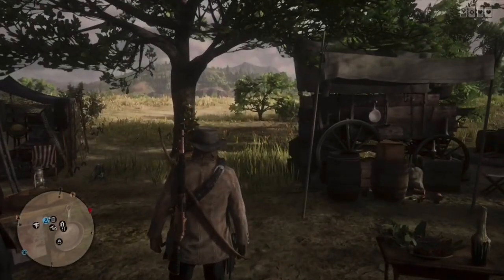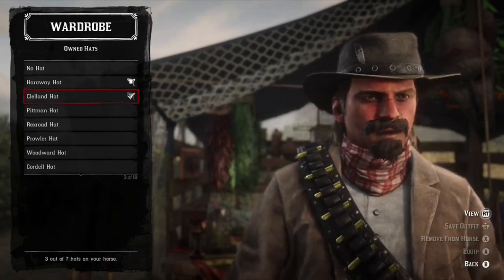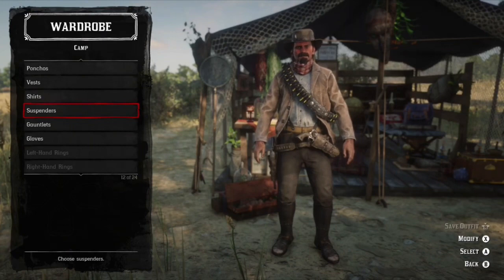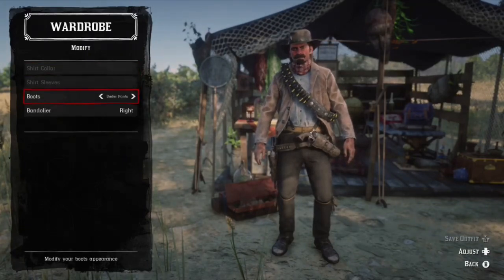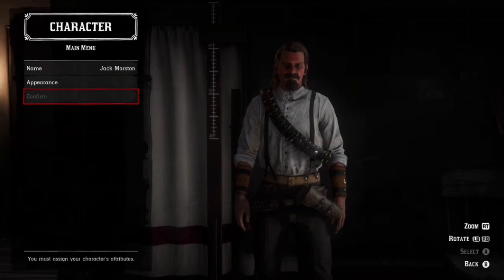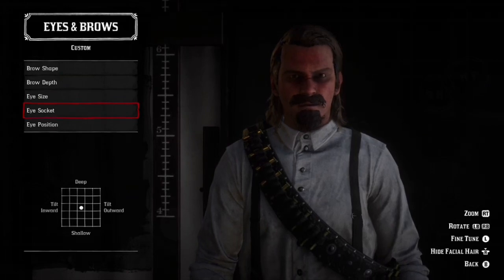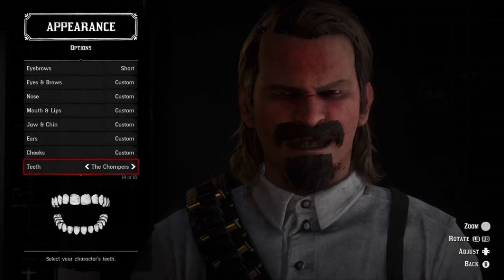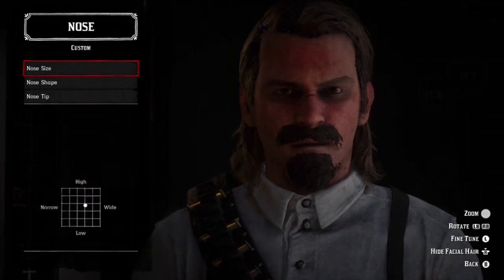Jack Marston RDO Creation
My original take on Jack Marston and how to make him with the options we have in the game. And the settings I used to make his face using the Red Dead Online character customization.